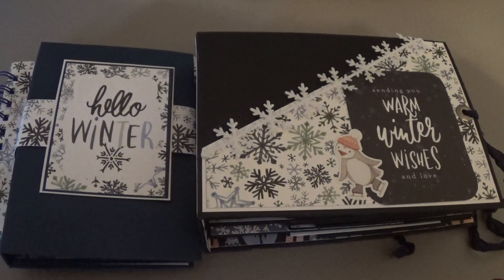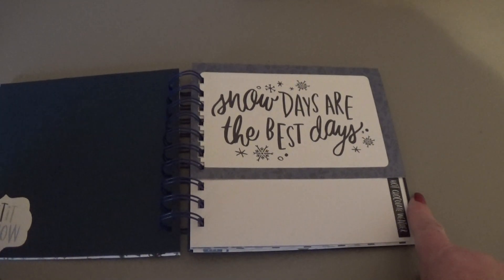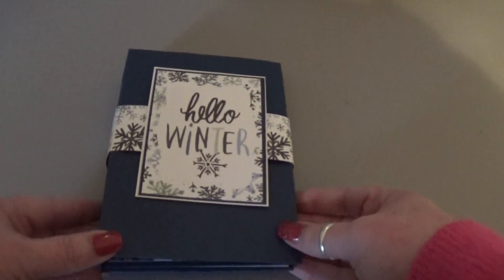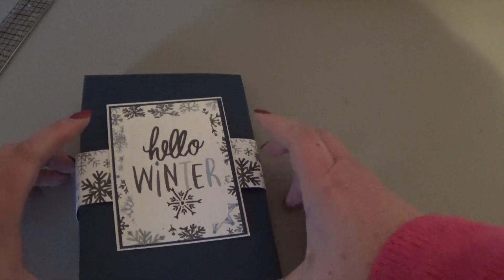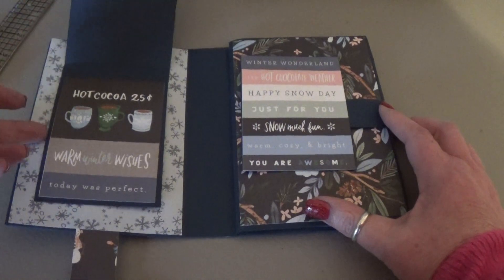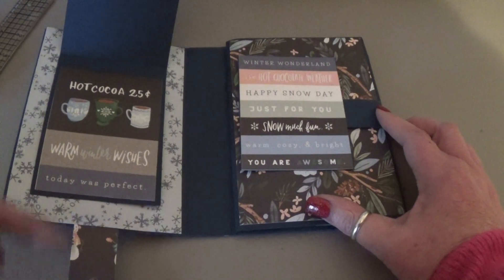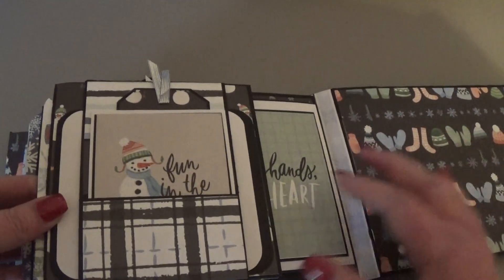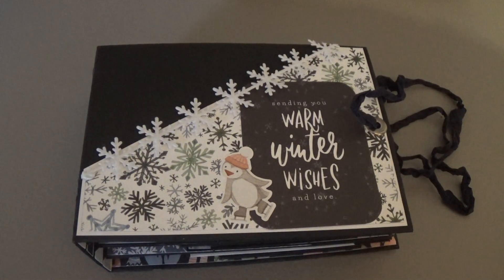Winter photo books and mini albums